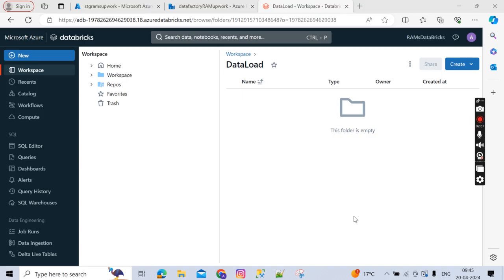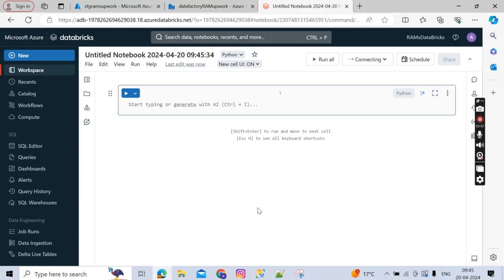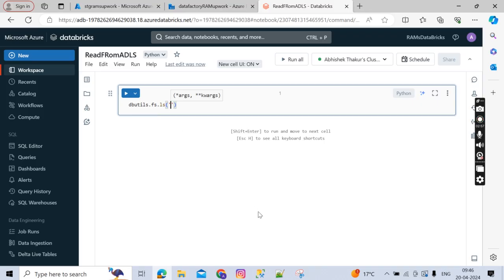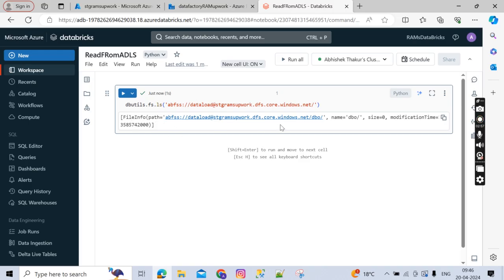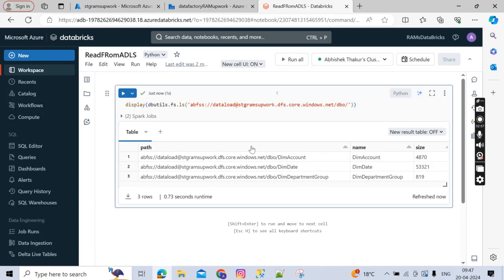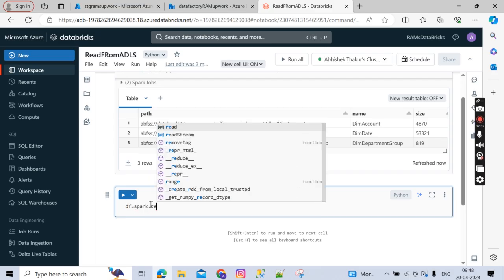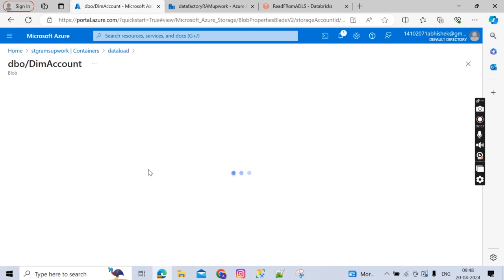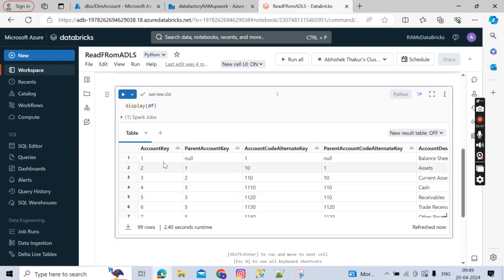Azure DataBricks part 7